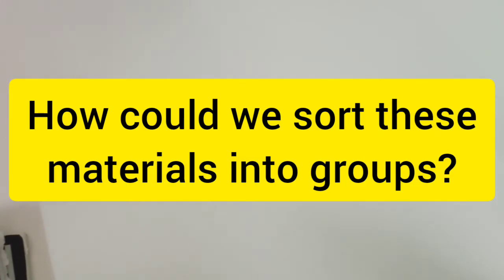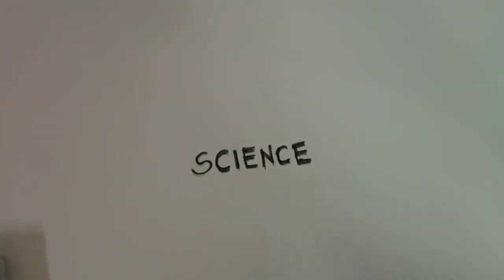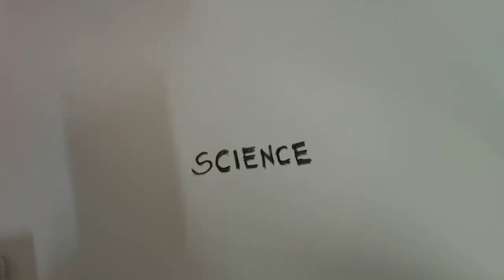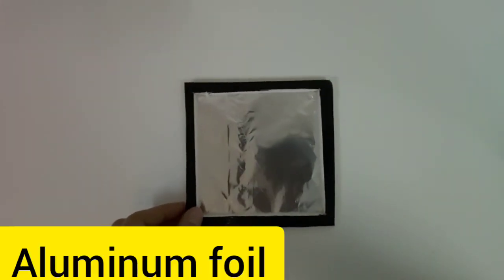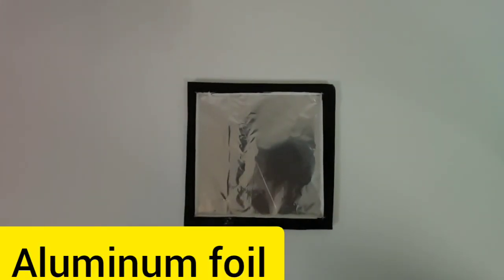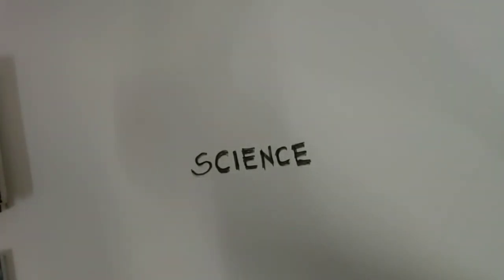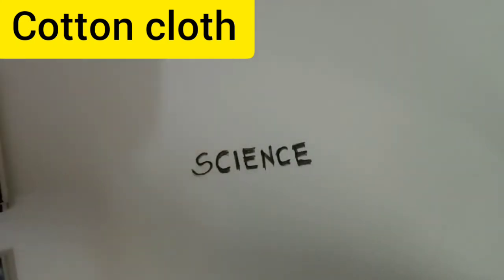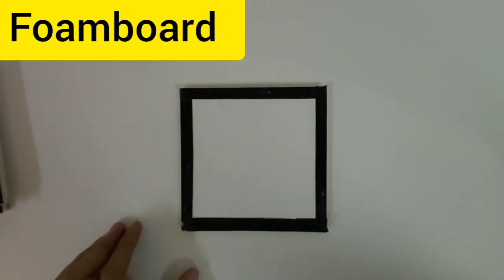G5 Activity 8 Materials and light